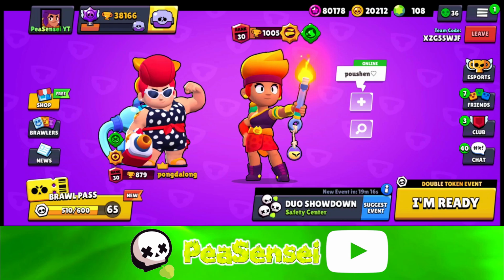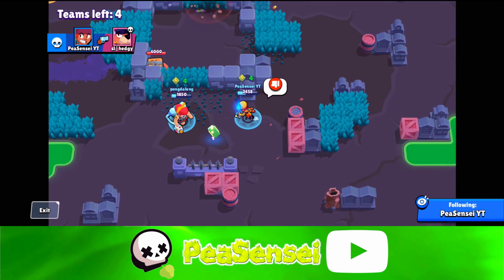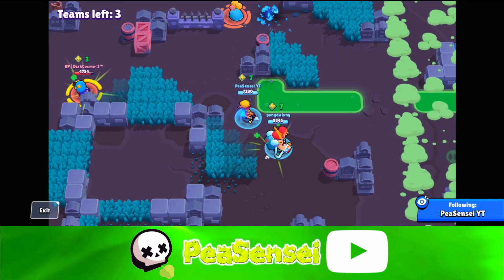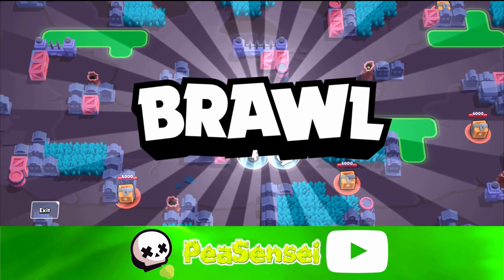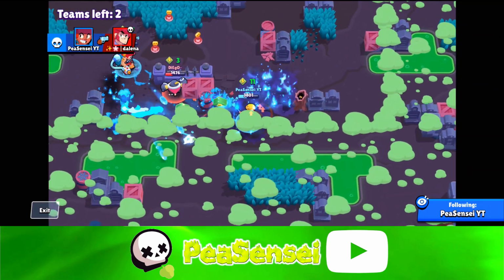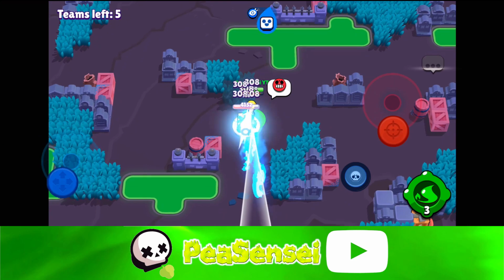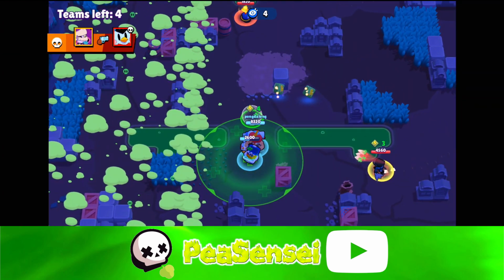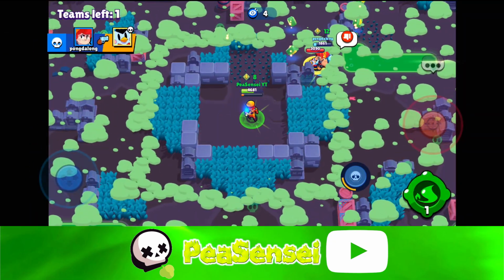Rank 30 Amber from Duo Showdown!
637godwin - Flatline
Unknown Instrumentals